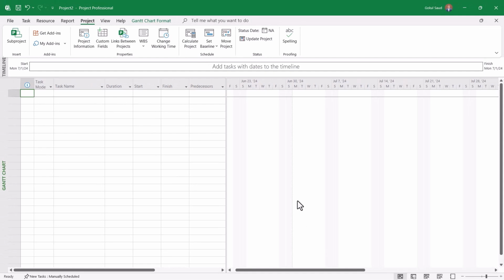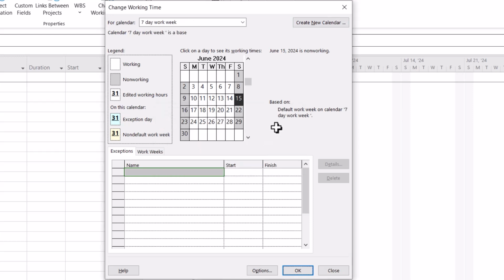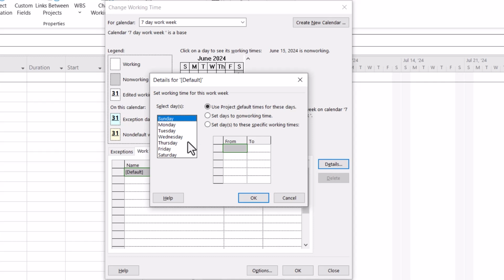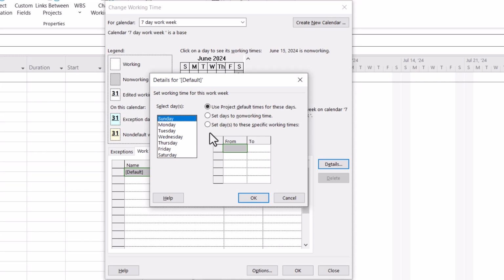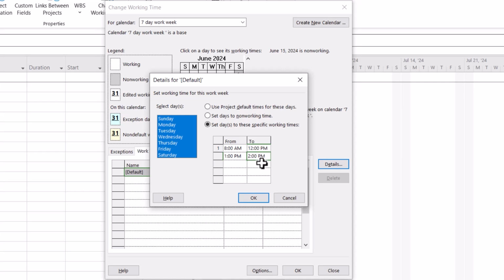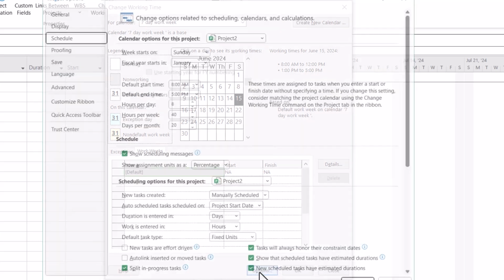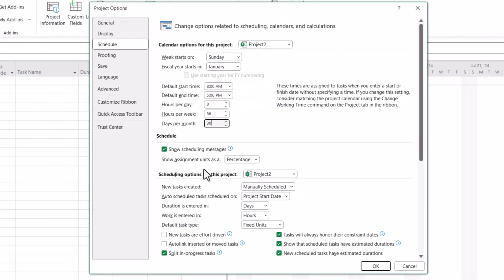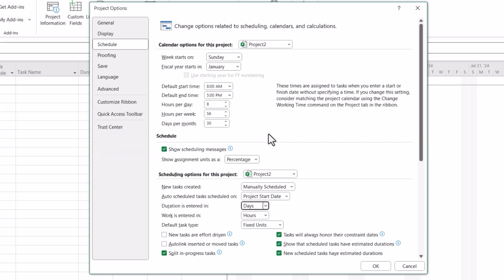M2L4 MS Project: Change Working Times